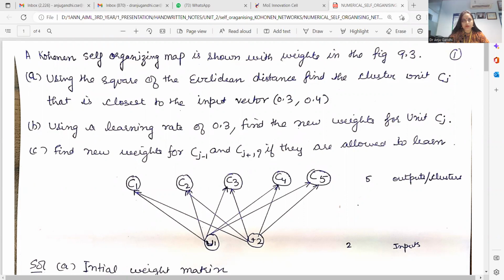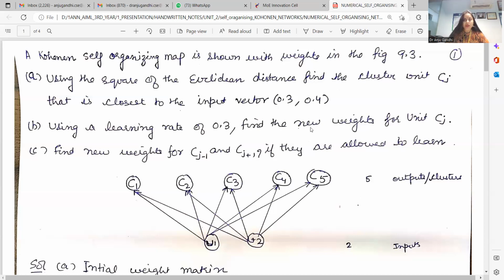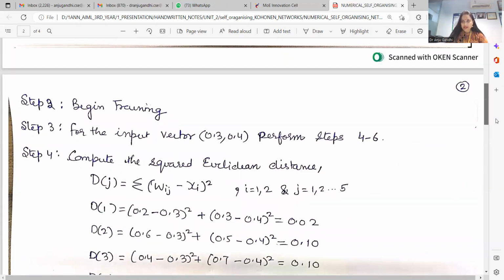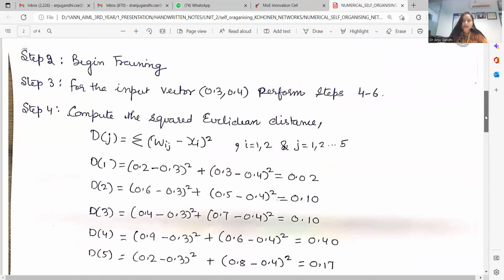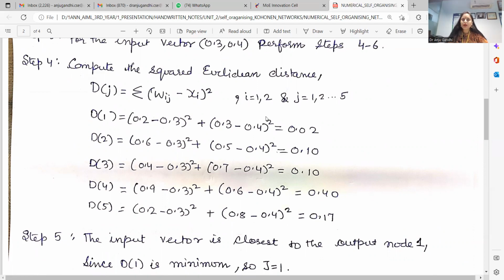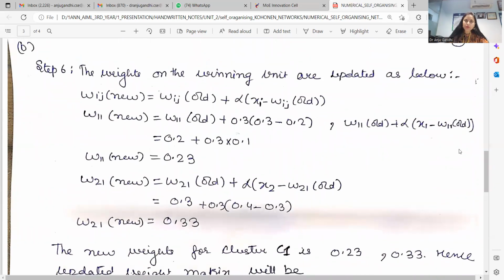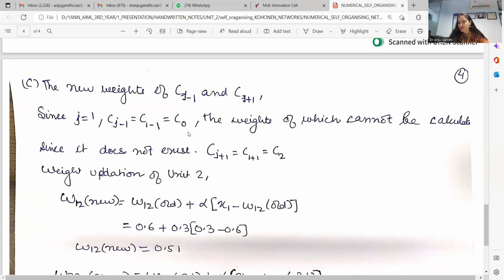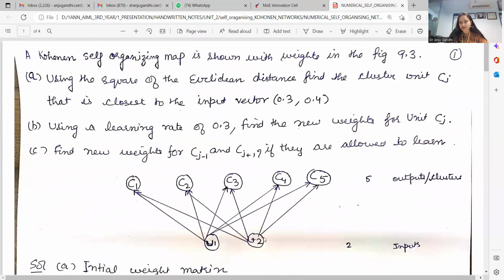Supervised and Unsupervised Networks numerical kohonen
🔍 Kohonen Self-Organizing Map (SOM): A Numerical Example for Supervised and Unsupervised Learning

In this video, we explore the Kohonen Self-Organizing Map (SOM), a powerful unsupervised learning technique used for clustering, dimensionality reduction, and pattern recognition. We will walk through a numerical example to demonstrate how SOM works in both supervised and unsupervised learning tasks.

🎯 What You’ll Learn:
✅ What is a Kohonen Self-Organizing Map (SOM) and how it differs from other neural networks.
✅ The key principles behind unsupervised learning with SOM: clustering, feature extraction, and mapping high-dimensional data to a lower-dimensional space.
✅ A step-by-step numerical example demonstrating how the SOM algorithm processes input data to identify patterns.
✅ How supervised learning can be incorporated into the SOM for classification tasks, linking input data to known output categories.
✅ Applications of SOM in real-world scenarios like customer segmentation, image recognition, and data visualization.

📊 Why SOM is Important:
The Kohonen SOM is a highly effective tool for visualizing complex data in a simplified format, making it ideal for tasks where traditional supervised learning algorithms might struggle. It helps in grouping similar data points and discovering hidden patterns without the need for labeled data.

This video is perfect for AI enthusiasts, students, and anyone interested in learning about unsupervised learning techniques and their application through Kohonen’s SOM.

📌 Join the Conversation:
💬 Have any questions or insights? Drop them in the comments, and we’ll discuss them!